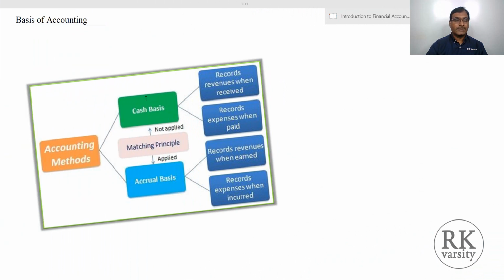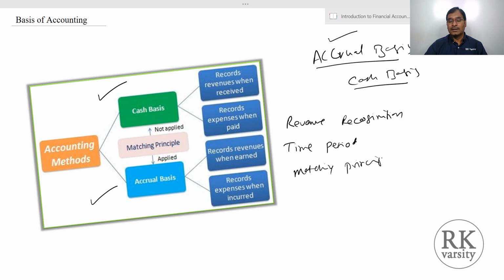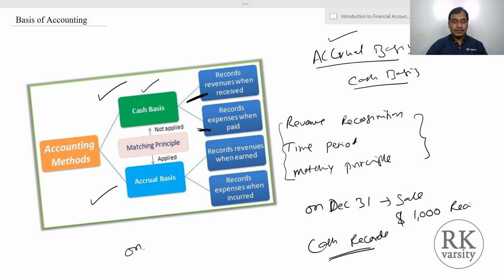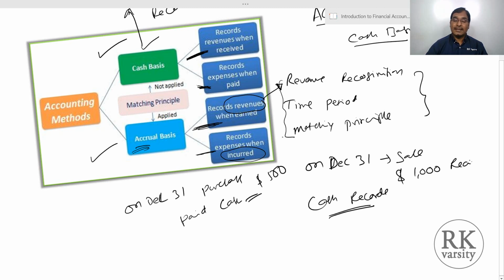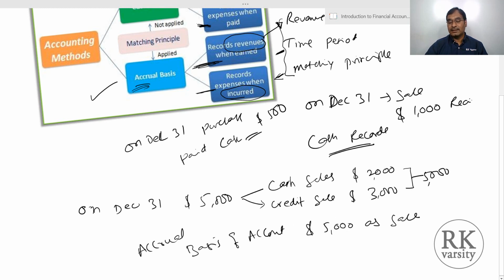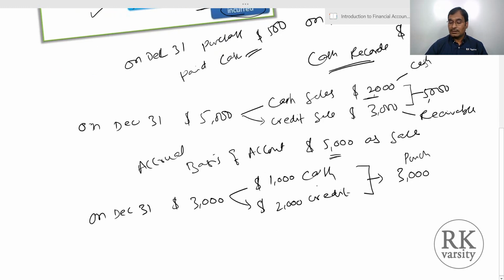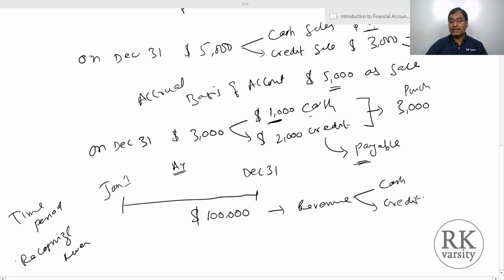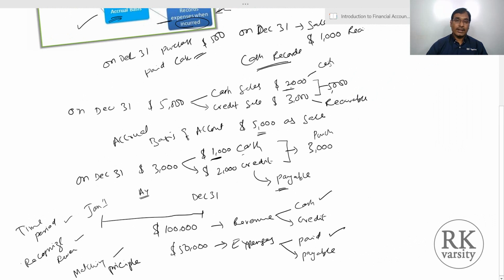Basis of Accounting or Accounting Methods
Learn about two different methods of accounting that is, cash basis of accounting and accrual basis of accounting. @RKVarsity